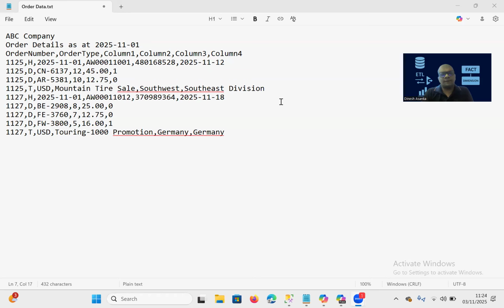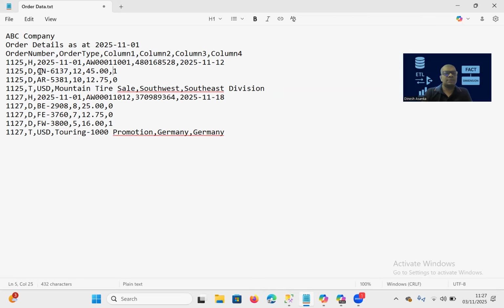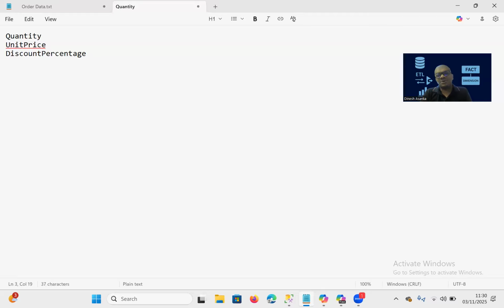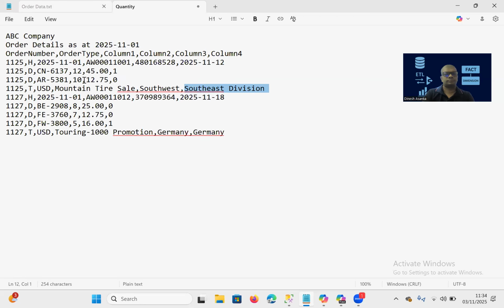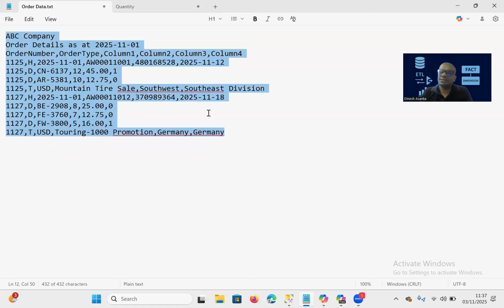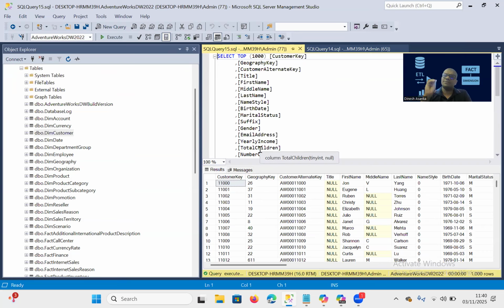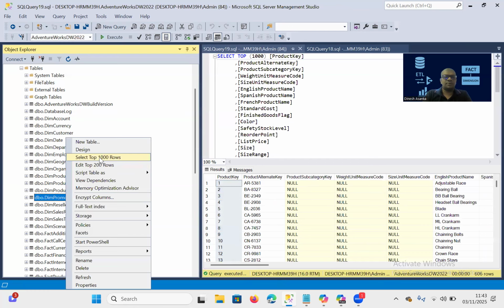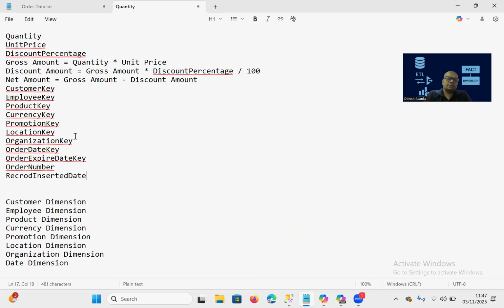🎯 ETL Part 01 - Designing a FACT Table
Welcome to the first episode of the ETL (Extract, Transform, Load) series!
In this video, we’ll walk through how to design a Fact Table as part of a Data Warehouse. You’ll learn step-by-step how transactional data from operational systems is transformed into a structured, analytics-ready Fact Table.

We’ll explore key design concepts including:
📊 Fact Table Structure – Understanding measurable business metrics like quantity, price, and sales amount.
🔍 Granularity – Defining the level of detail in your data (e.g., per transaction, per day, per customer).
📅 Date Dimension – Using date keys to connect your facts to a powerful time dimension for time-based analytics.
🔁 Slowly Changing Dimensions (SCD) – Handling changes in descriptive attributes over time.
🧩 Surrogate Keys – Ensuring referential integrity and performance across Fact and Dimension tables.

By the end of this video, you’ll have a solid understanding of how to model your Fact Table and prepare your data for deeper analytics in future ETL stages.

✨ What’s Next?
In the next video, we’ll move on to ETL Part 02 – Planning and Building the ETL Pipeline, where we’ll extract raw data and transform it into clean, structured warehouse tables.